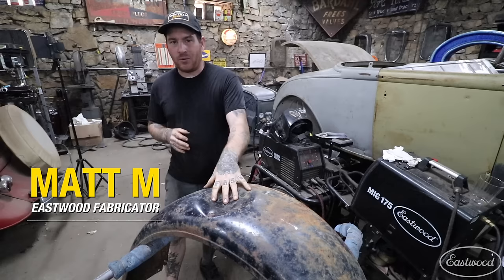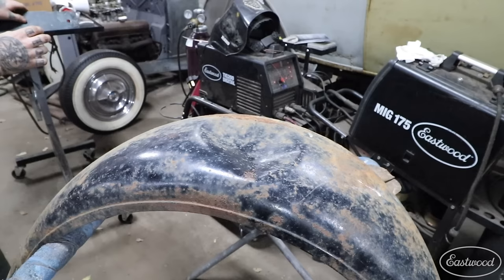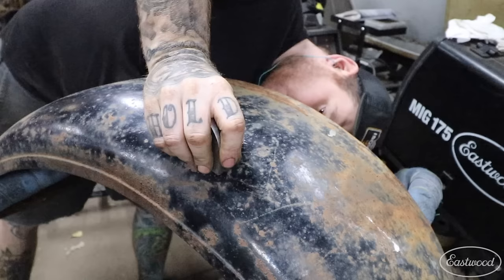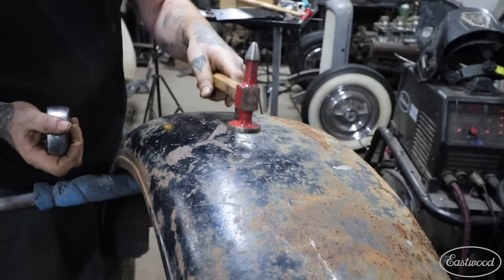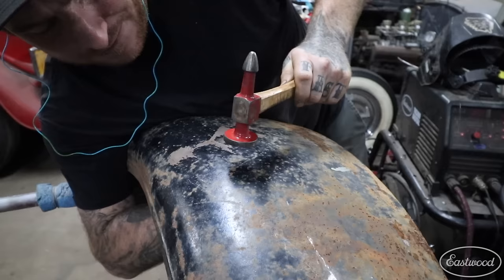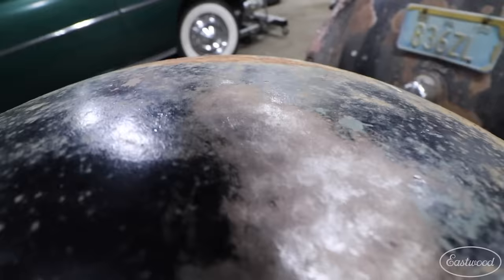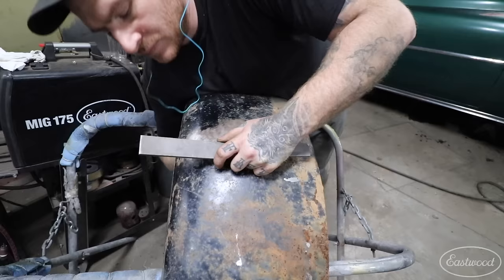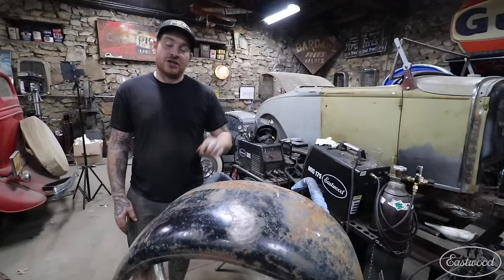How to Fix a HUGE DENT with Only Hand Tools! Eastwood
In this video Matt removes a HUGE dent on an old fender using only hand tools!

They say a hammer is a mechanic's true best friend. If that's the case, you can meet all sorts of new companions by shopping at Eastwood. Our auto body hammer selection is one of the most comprehensive you'll find anywhere. Whenever you need to clobber on a door or a wheel well, we have the right tool in the right size for shaping sheet metal.

The Medium Cut Slapping File is used to shrink stretched metal and highlight low spots.

An old-time secret for removing dents and/or smoothing body work on hand fabricated panels. The serrated face works in two ways:

Shrinks the stretched metal
Highlights high/low spots that require hammer and dolly work
When used as a slapping hammer, with a dolly, files shrink metal to remove high spots. The files can also be used to remove metal.